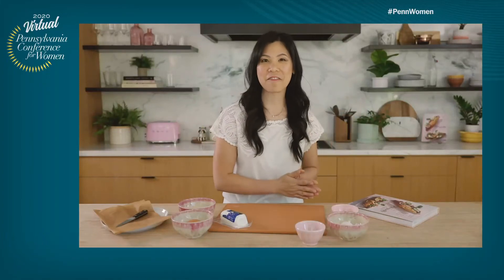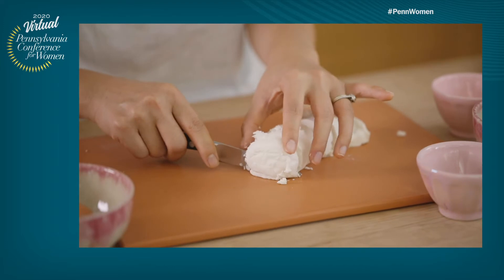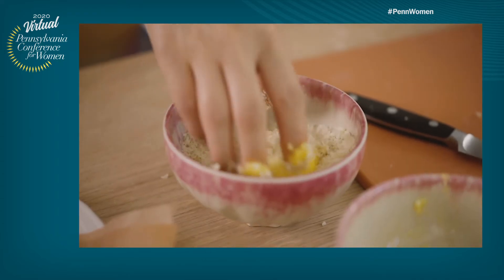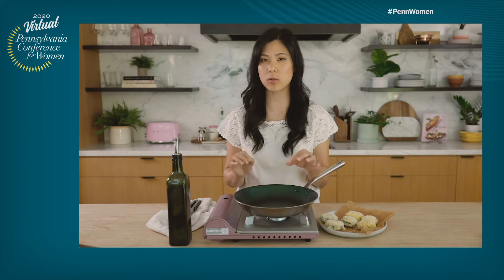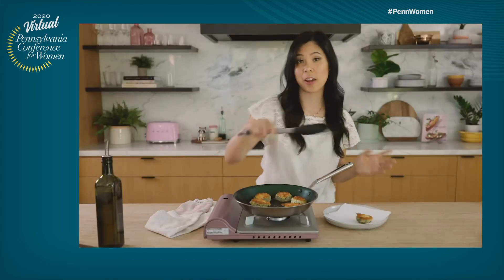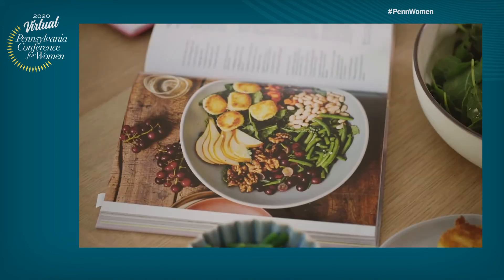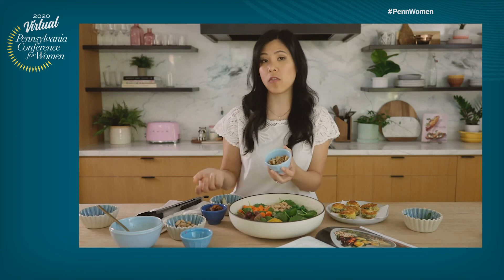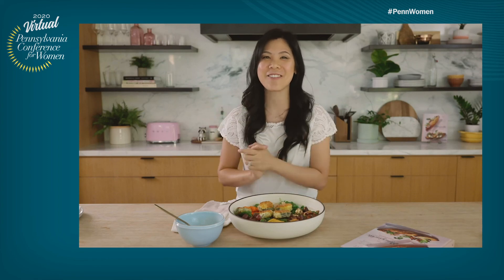What’s for Lunch? with Dzung Lewis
Cookbook author and the host of the YouTube channel, Honeysuckle (1M subscribers), Dzung Lewis takes you through the steps to make a quick and tasty Fall Harvest Salad that's perfect for your Conference Day lunch break or even your Thanksgiving table. Cook along with her on the Keynote stage at 12:45 ET on 11/11, or watch her video anytime before 11/18 on the Health & Wellness stage.

Dzung Lewis is a YouTube star & author of The Honeysuckle Cookbook @honeysuckle